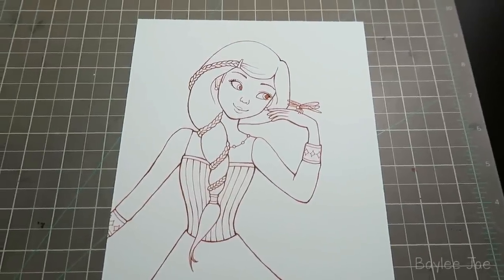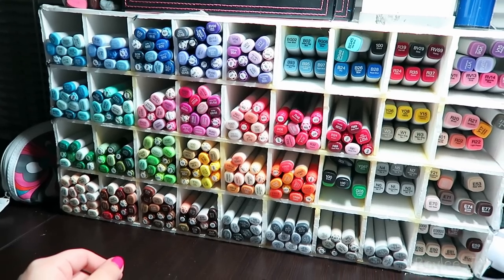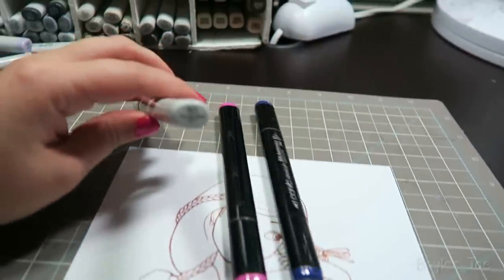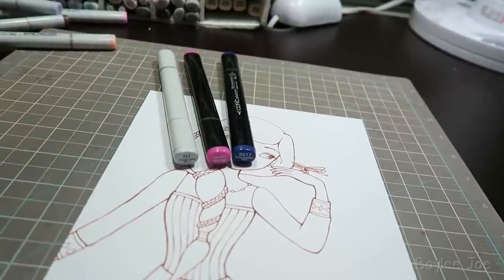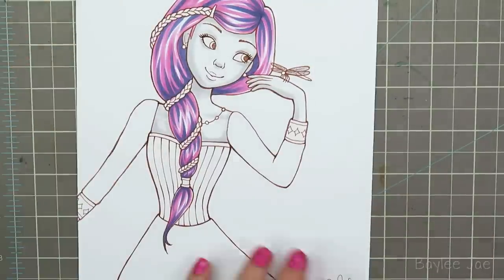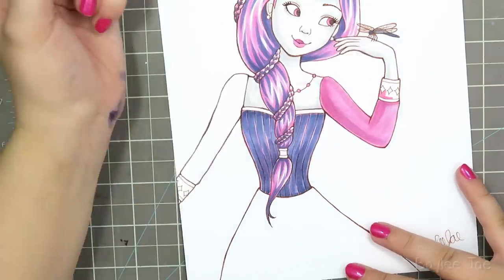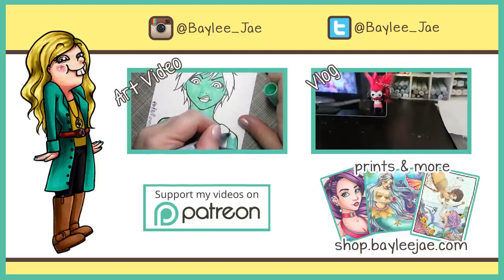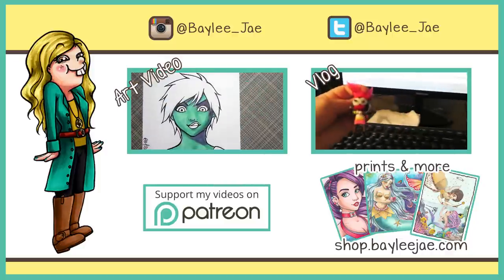THE 3 MARKER CHALLENGE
MATERIALS:
-Copic Markers (N1 RV55 BV17)
-X-Pressit Blending Card
-Copic Multiliner
-Sakura Gelly Roll
Camera: Canon Powershot G7X
Microphone: Blue Nessie